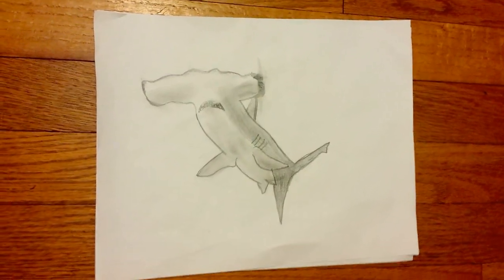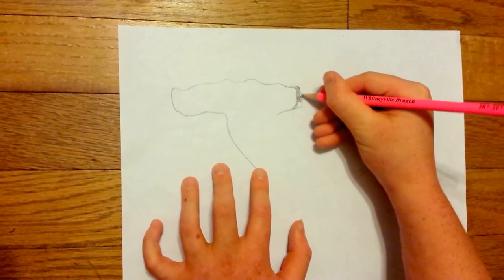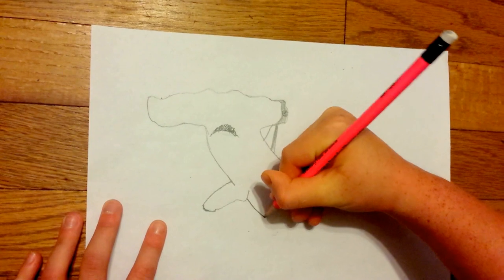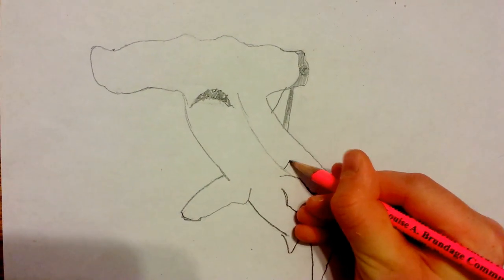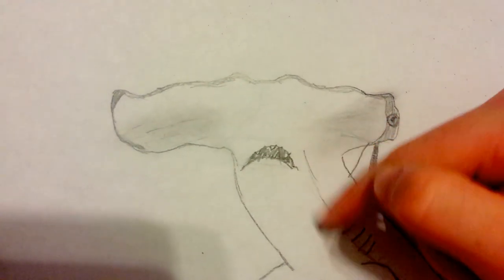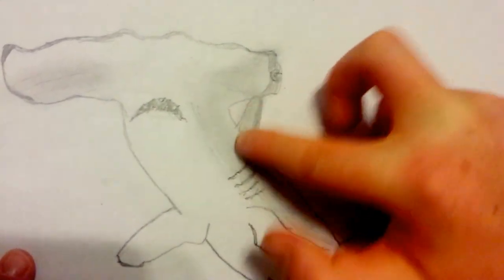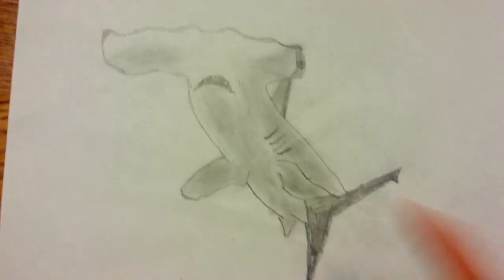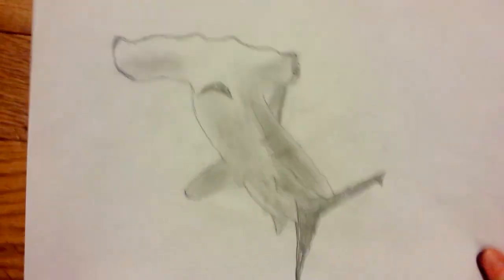How to Draw a Hammerhead Shark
How to draw a hammerhead shark step by step.